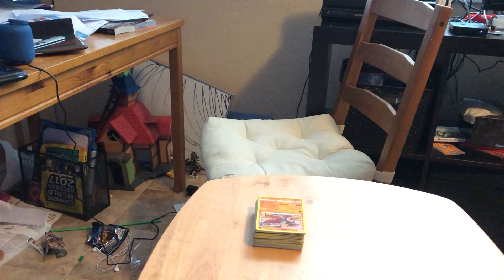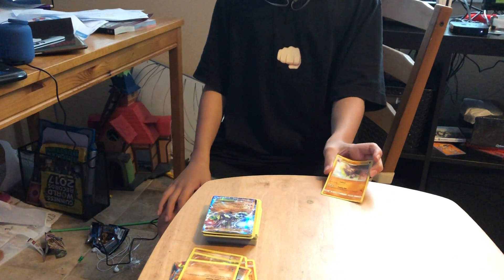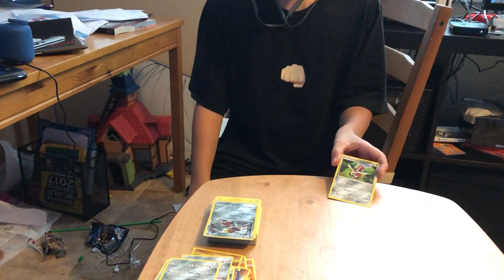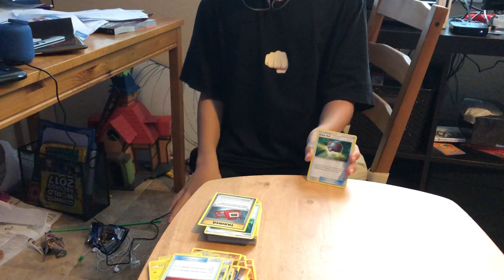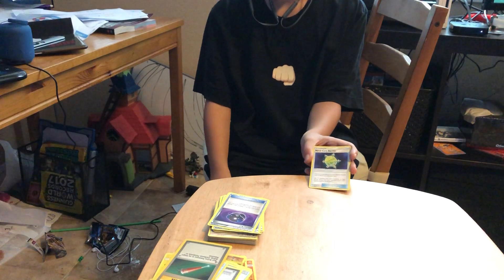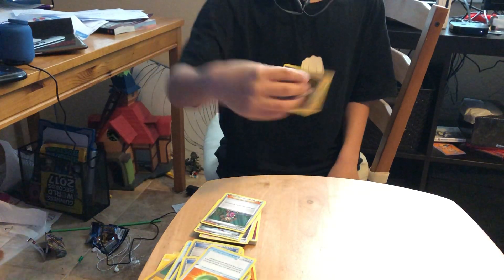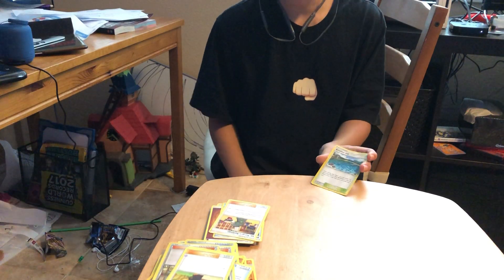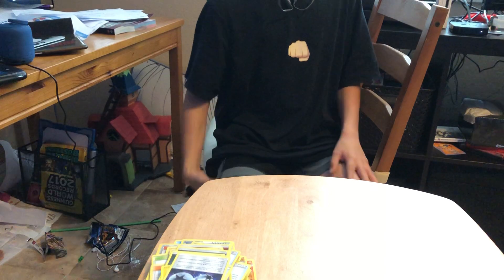My fighting pokemon card deck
hope you like my fighting deck.